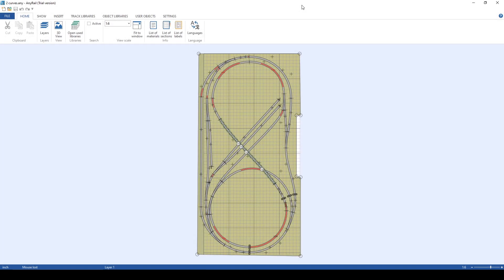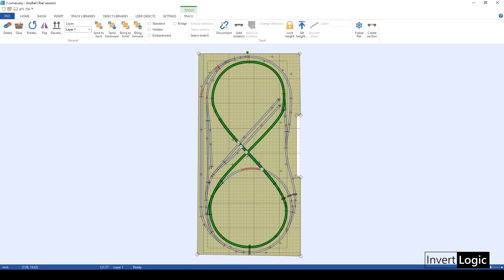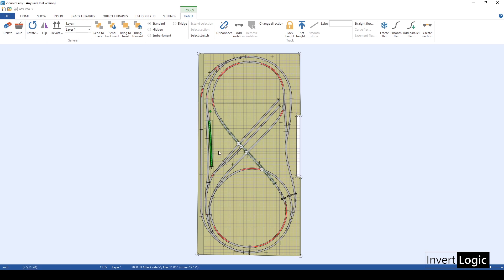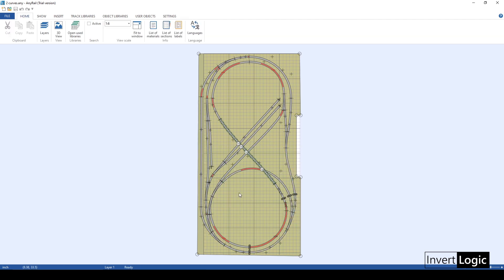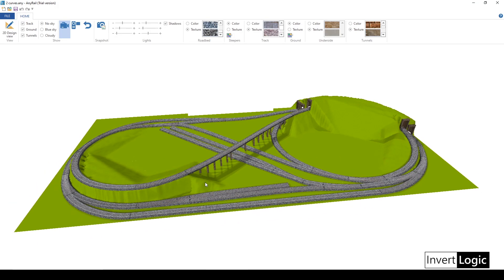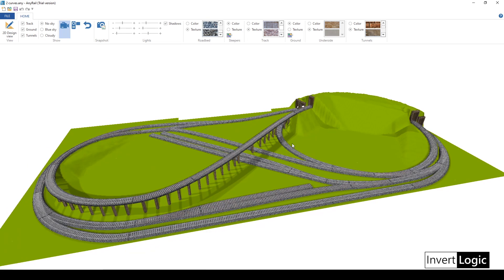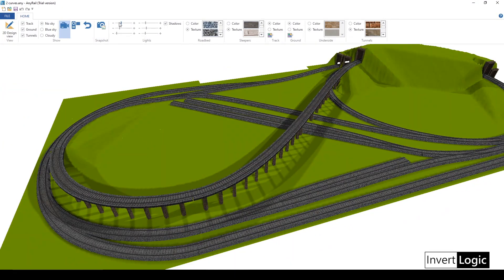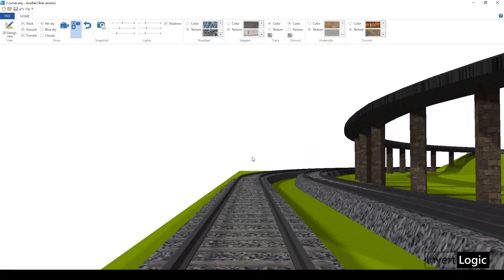Layout Intro in Anyrail and 3D demo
In this video I have discussed my layout in Anyrail and also gave small intro of Anyrail and how to use virtual tour for your layout in 3D.